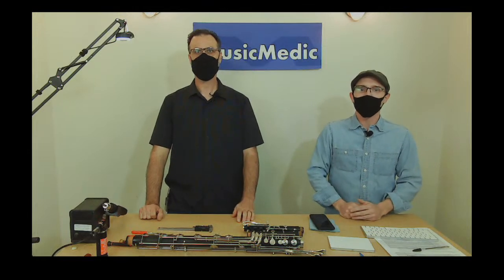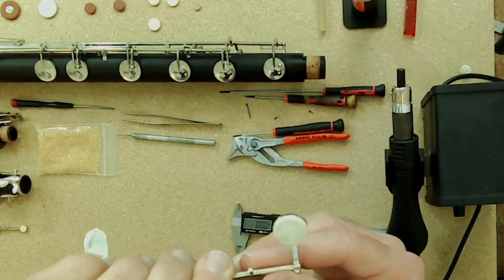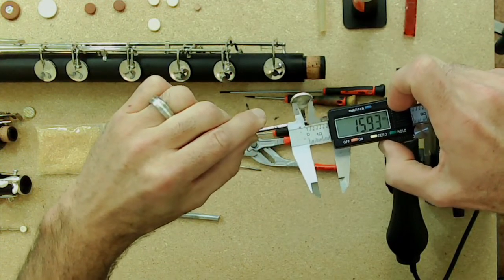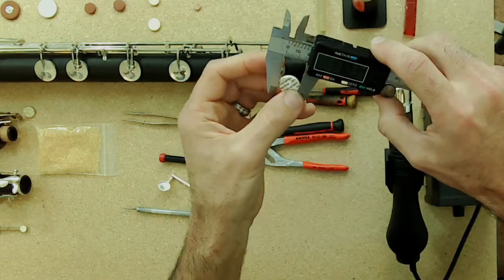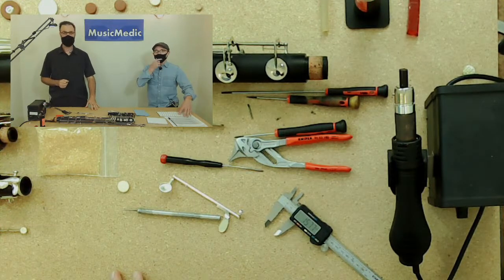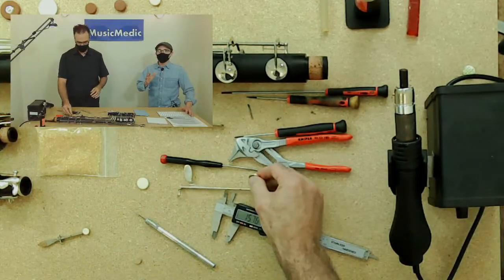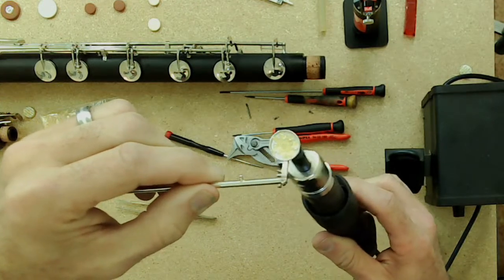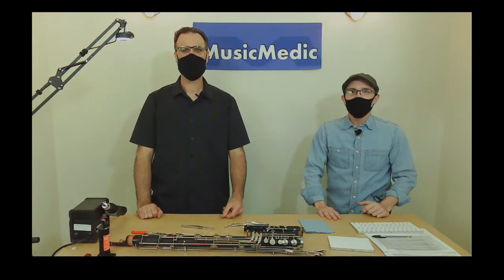How to measure a Bb Clarinet Pad Cup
Join Rich and Leroy live as they show you how to measure clarinet pad cups accurately!